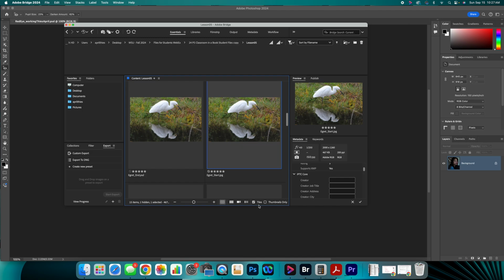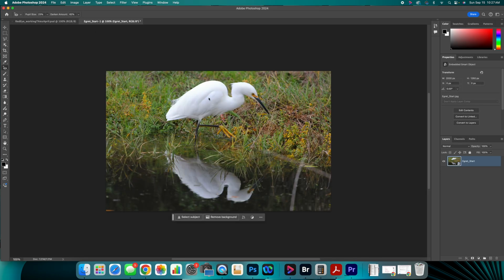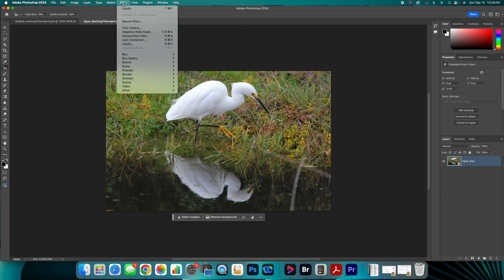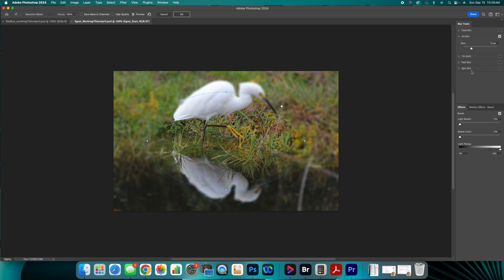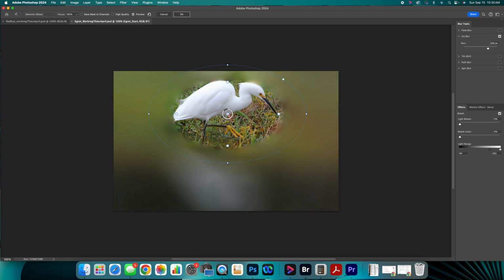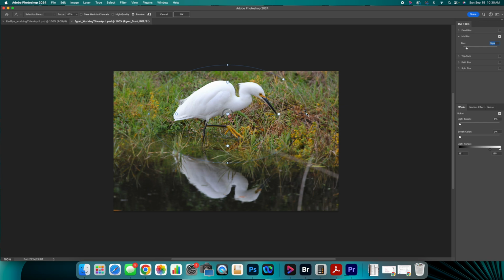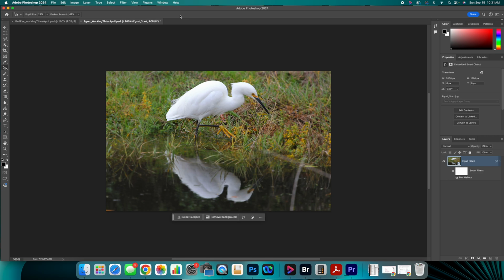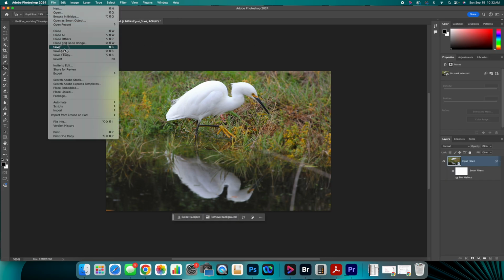PS1 Lesson5_Blur Gallery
Learn about the Blur Gallery